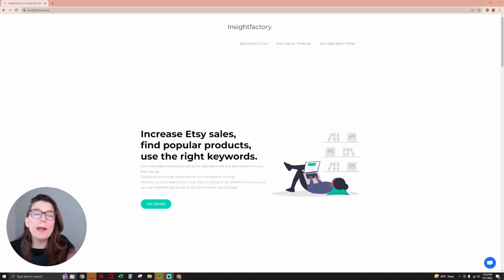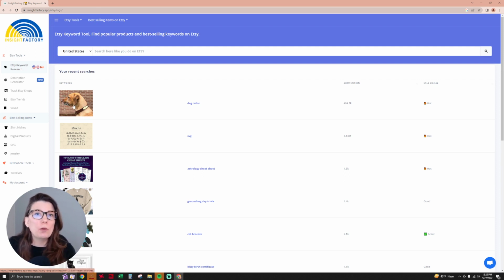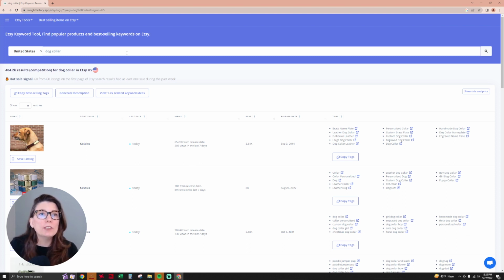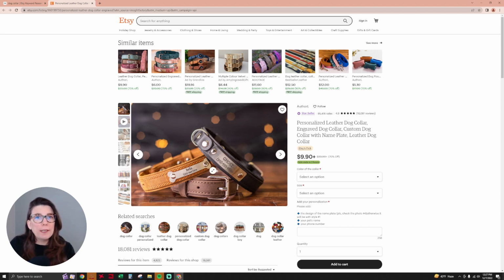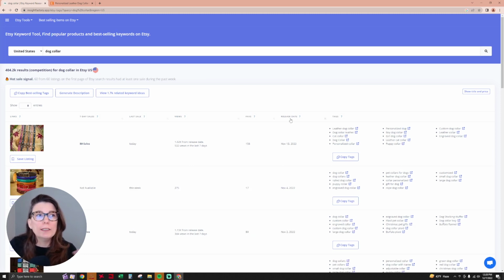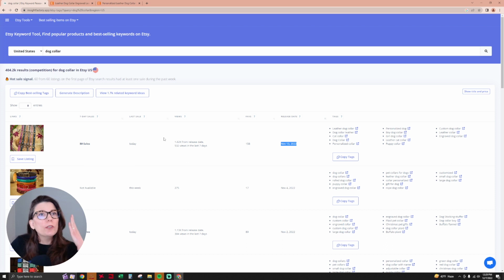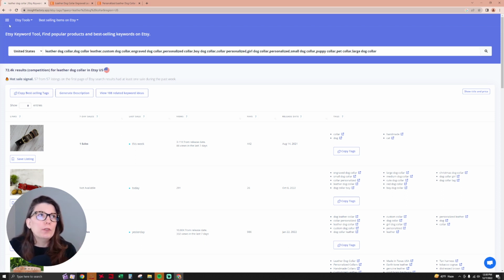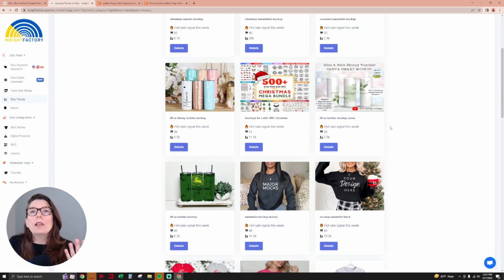Find the BEST Etsy Keywords with Insightfactory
I tell you in this Insightfactory tutorial how to research keywords and products ideas for your Etsy shop.

I consider this tool one of the best on the market for Etsy sellers just like you.